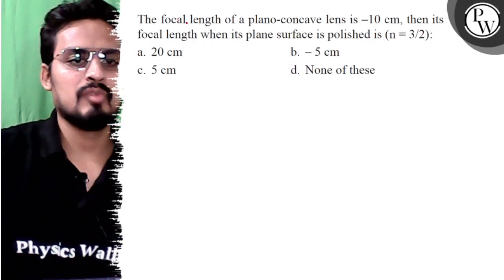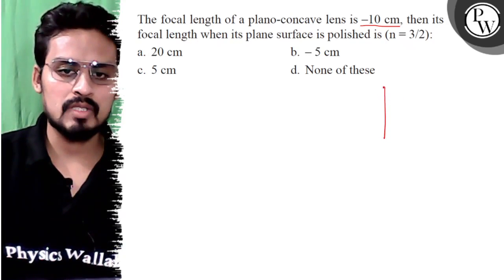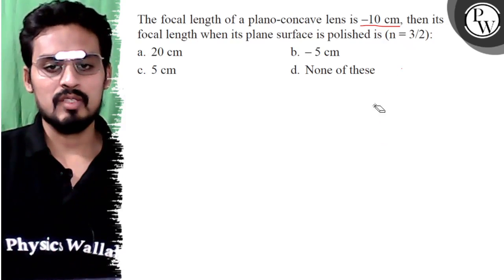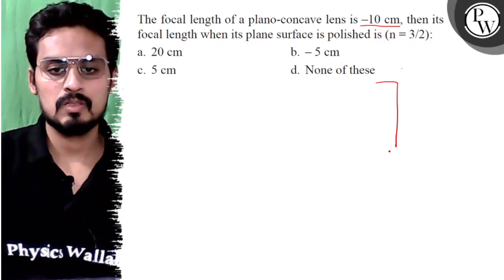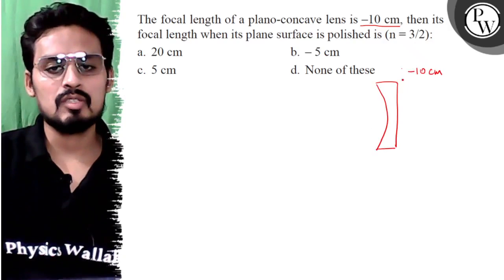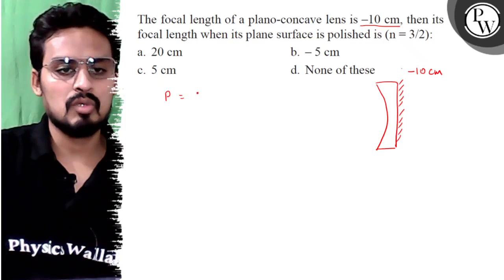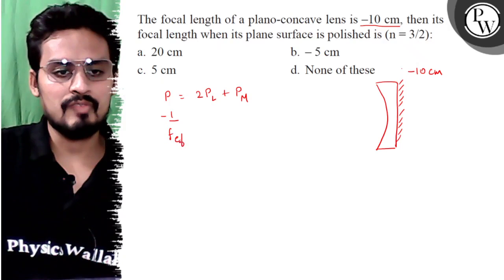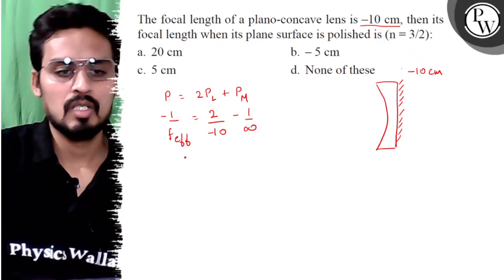The focal length of a plano-concave lens is -10 cm, then its focal length when its plane surface...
The focal length of a plano-concave lens is -10  cm, then its focal length when its plane surface is polished is (n=3 / 2) :